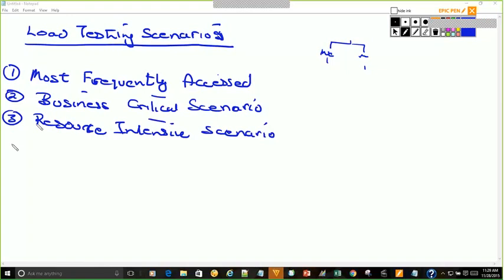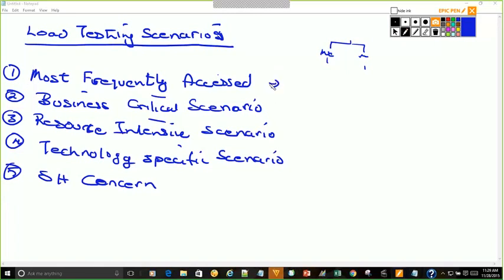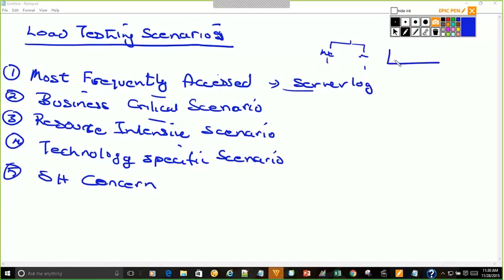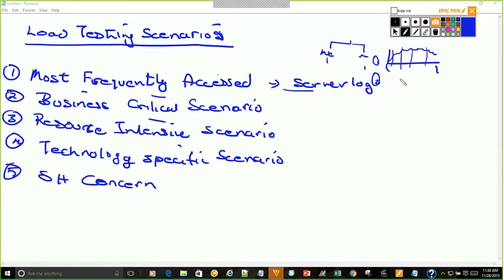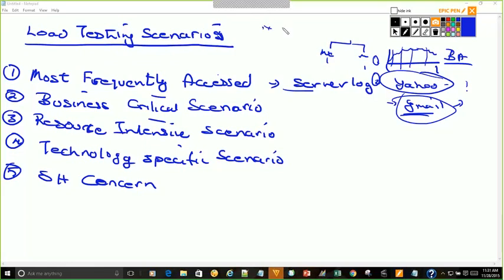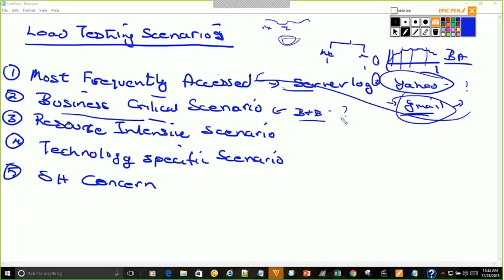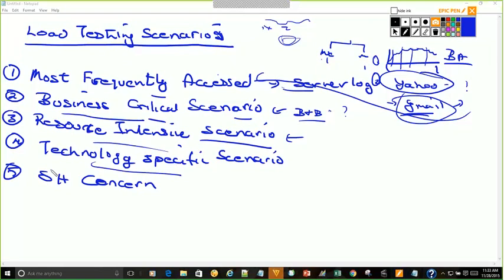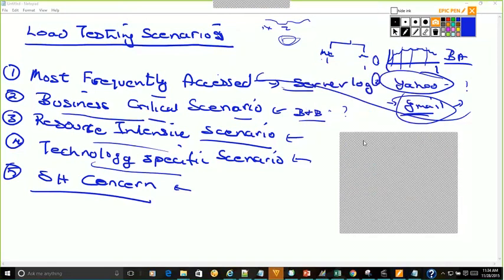48 Load Testing Scenario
This video explains in detail how to create Load Testing scenario. This is a part 2 video and I would recommend to watch my Workload modelling video first